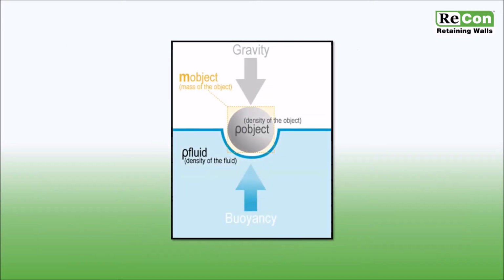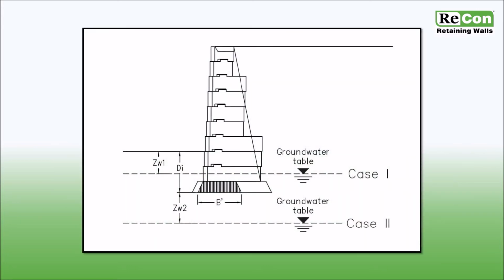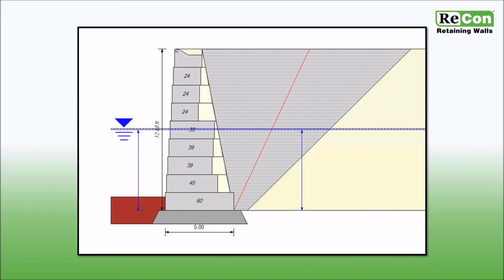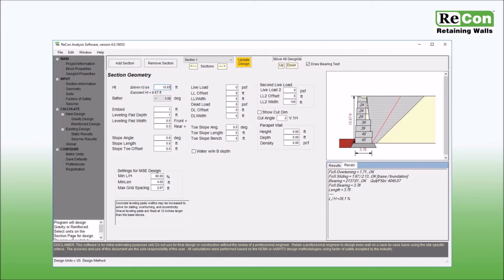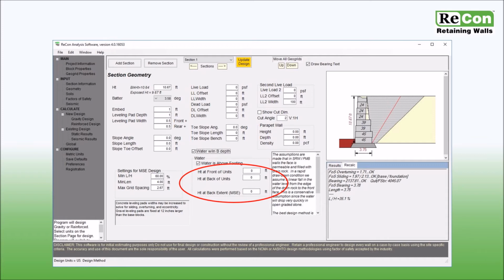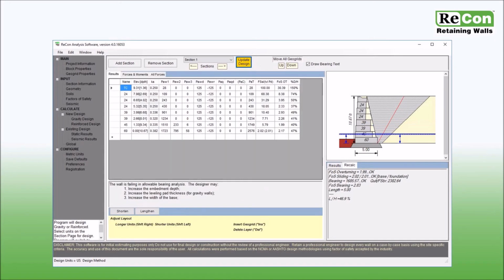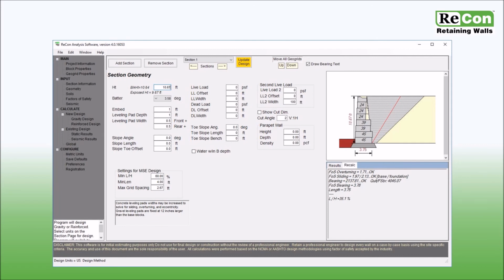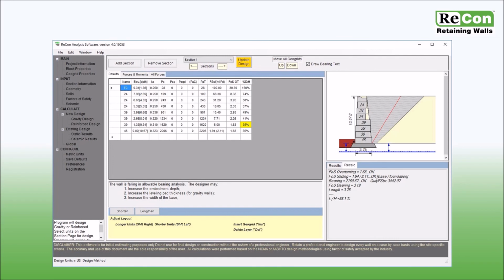Step 8 Water Analysis, Buoyancy and Rapid Drawdown